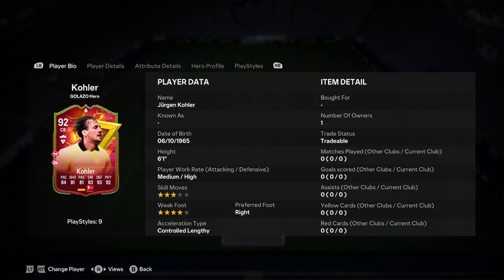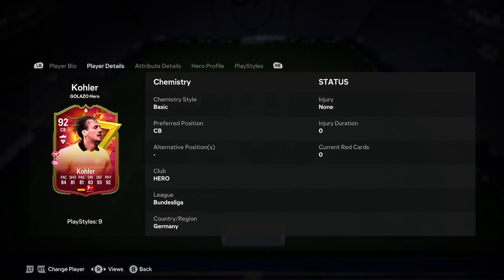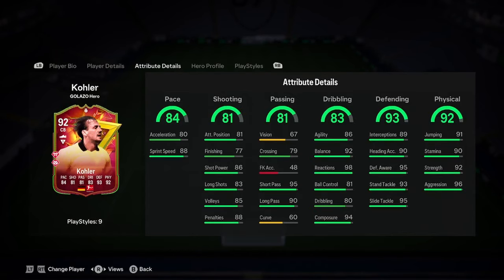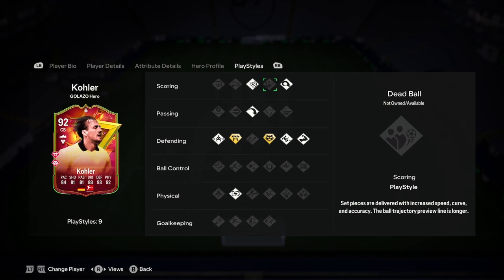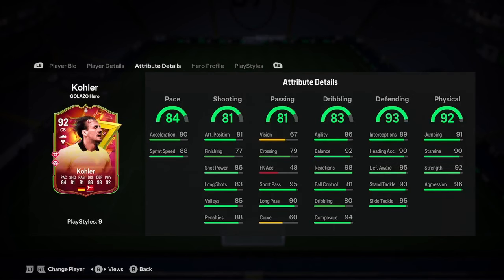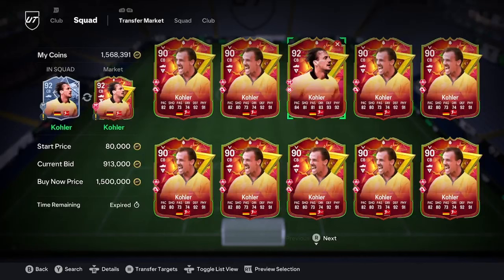92 Jurgen Kohler Golazo Hero Player Analysis!! || EA FC 24 Ultimate Team